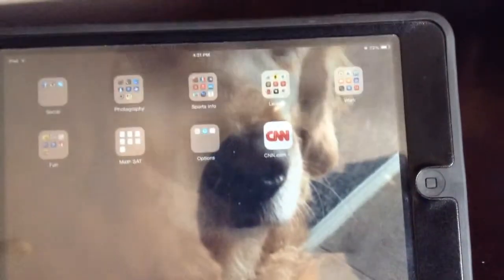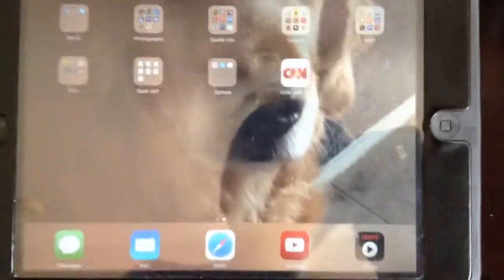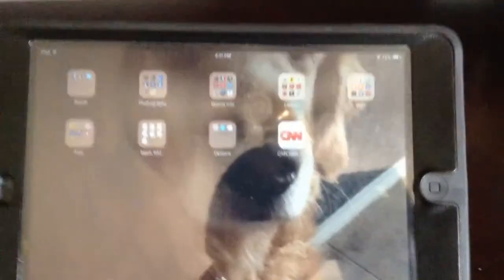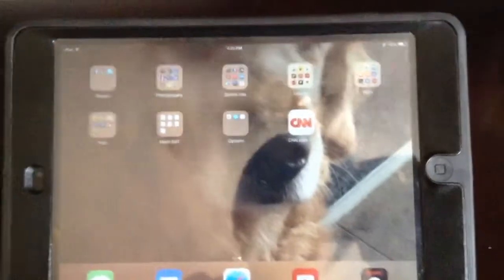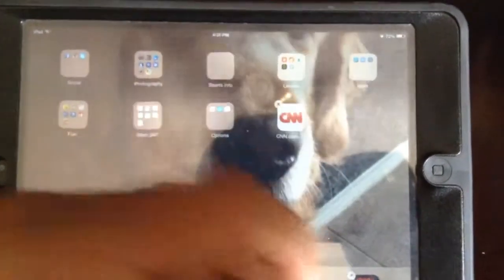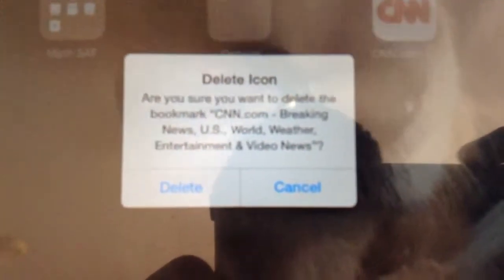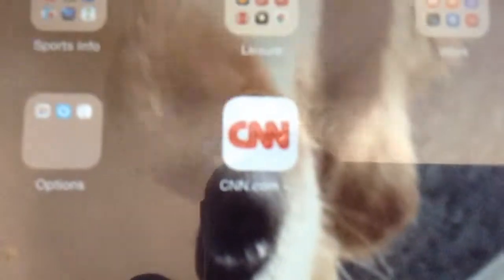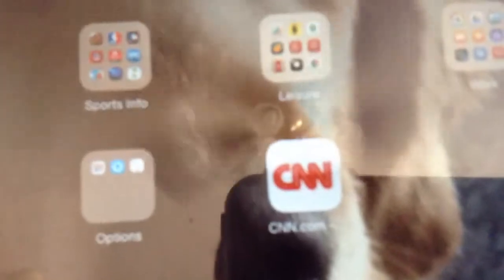Fixing Bookmarks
description